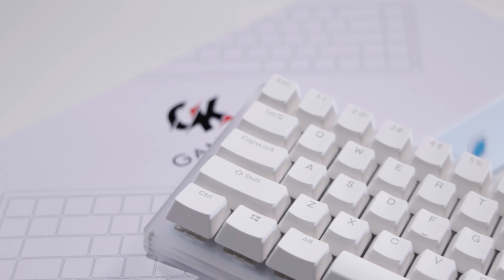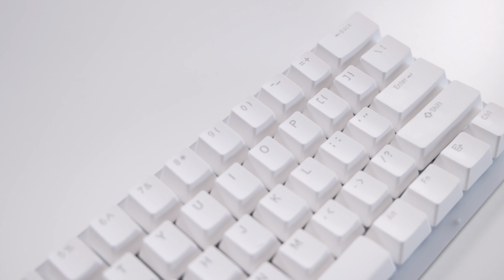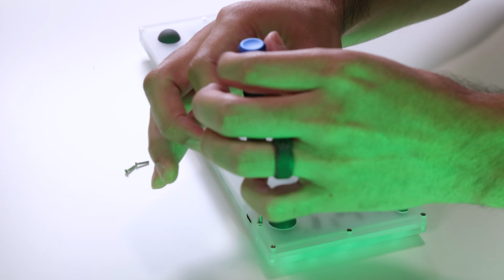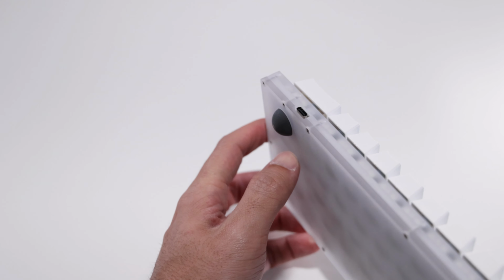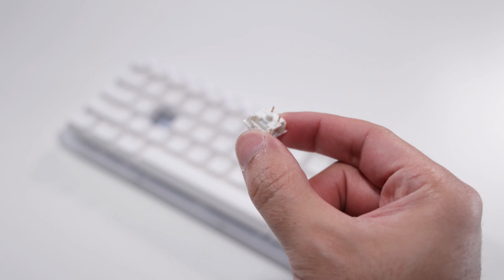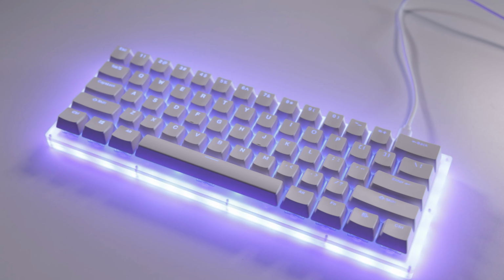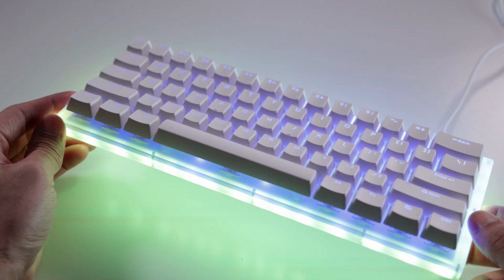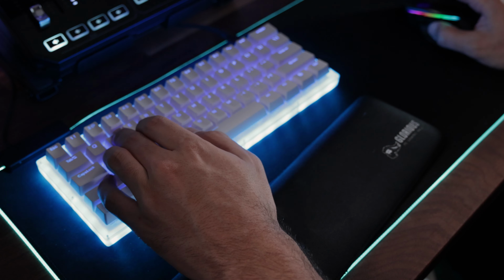A Prebuilt Custom Keyboard AND Hot Swappable?! Gamakay K61 Unboxing, Review, & Sound Test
Here is the Gamakay K61 Unboxing, Review, & Sound Test!

0:00 Gamakay k61
0:13 What Did You Eat For Lunch?
0:34 Unboxing
0:53 Break down
1:22 Construction
2:14 Switches
3:08 Sound Test
5:10 RGB Demo & Feature
6:13 Software
6:26 Overview Opinion
6:39 Is This an Issue?
7:05 Forgive Others
7:48 SUBSCRIBE NOW! AND LIKE THE VIDEO (nick mercs voice)

Code:BG42504d Ending date: October 30th